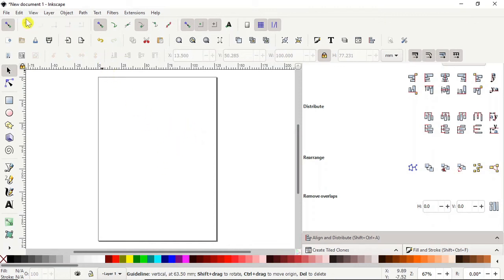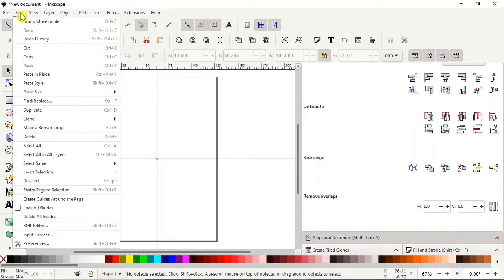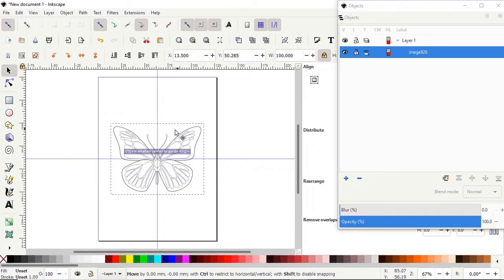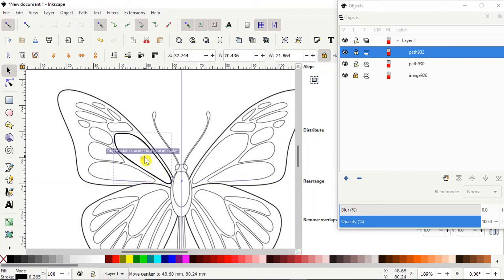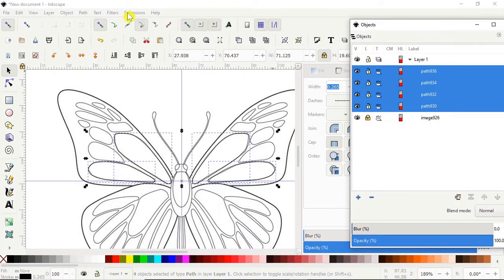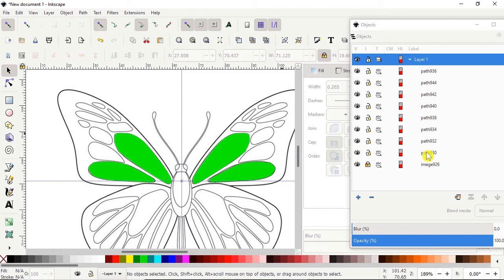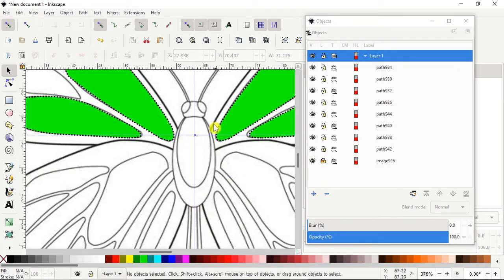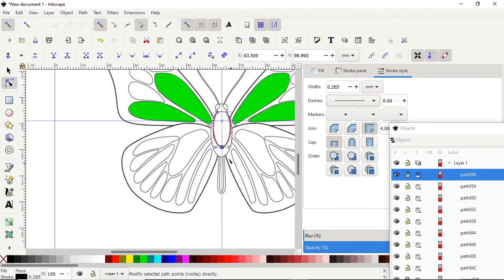symetrical design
Working with a symetrical design for inkstitch